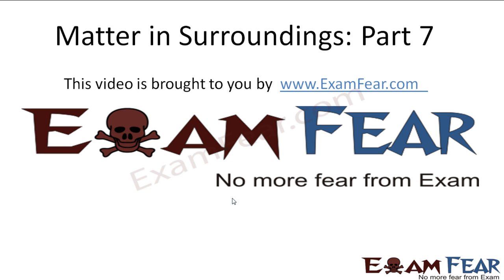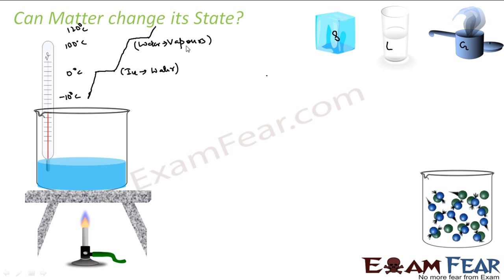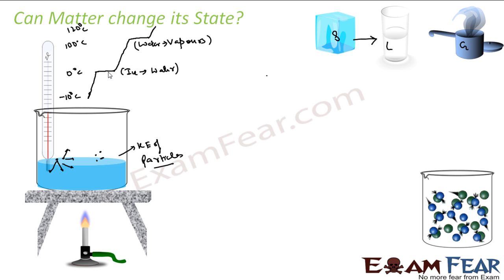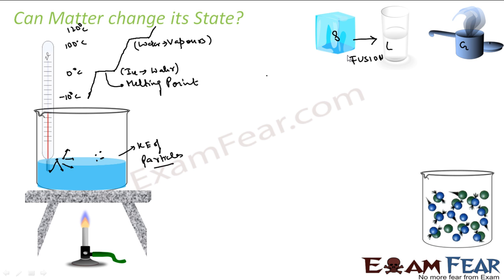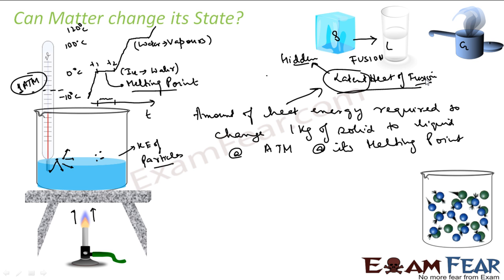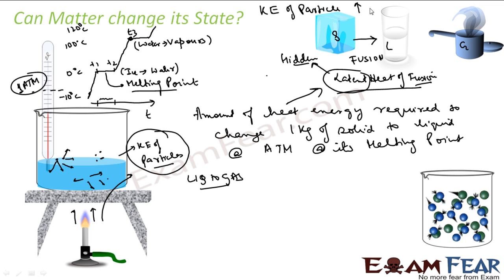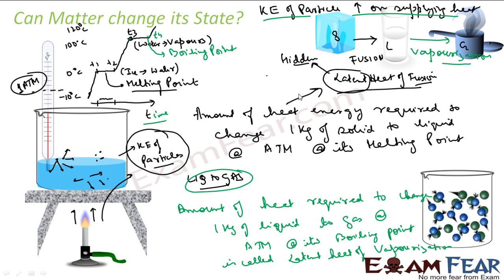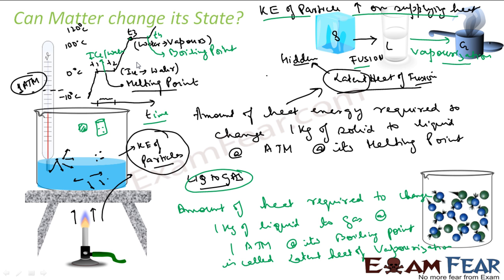Chemistry Matter in Surroundings part 7 (Change in states of matter) CBSE class 9 IX